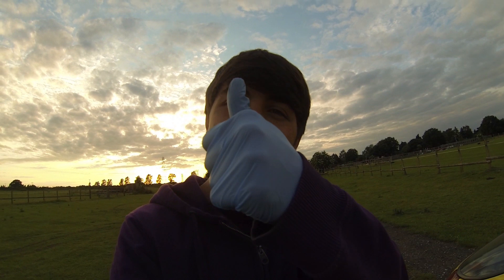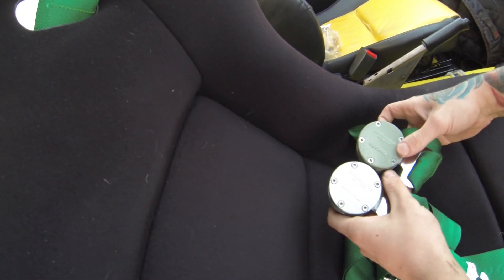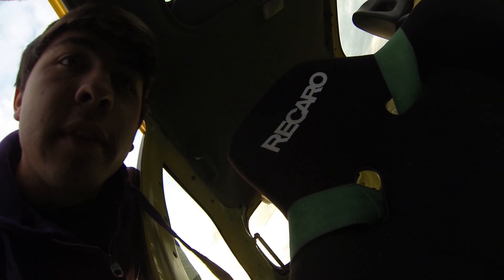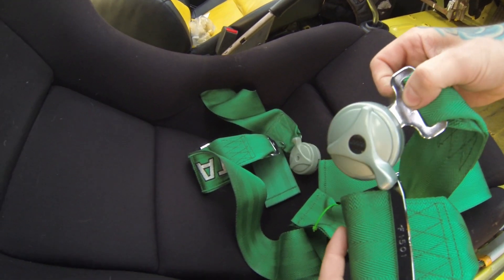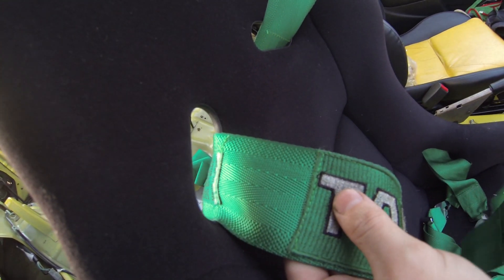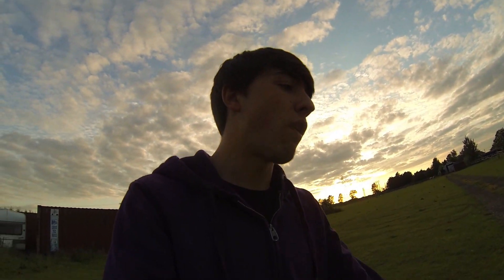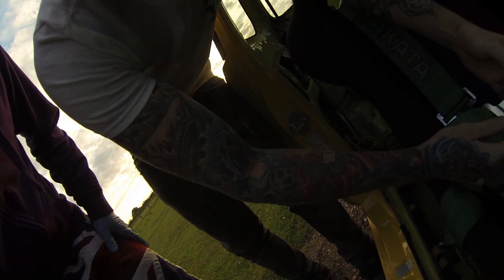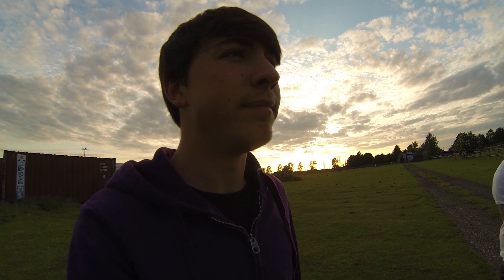6TWO1 : REAL V FAKE : Takata Harness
Harv & Pete highlight some differences in Real & fake takata Harnesses.